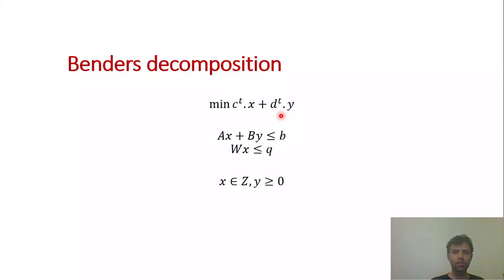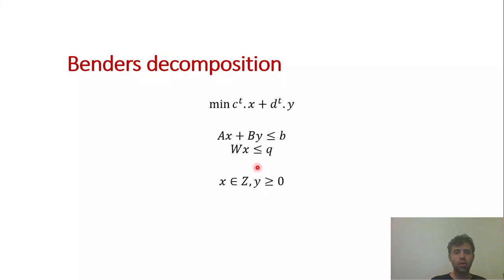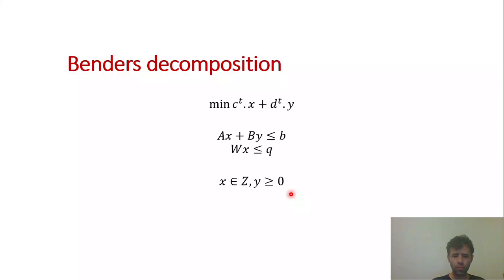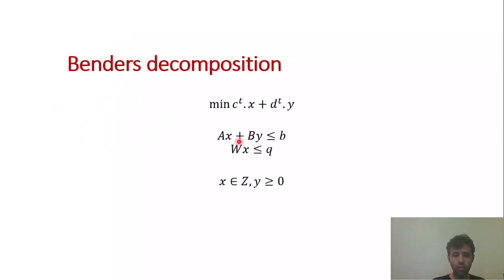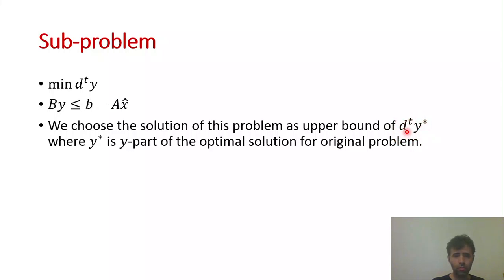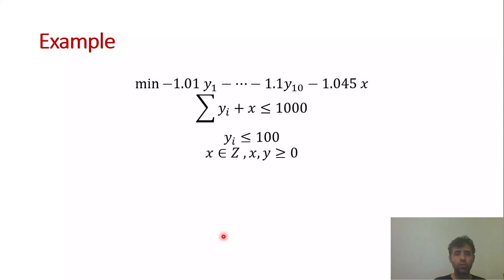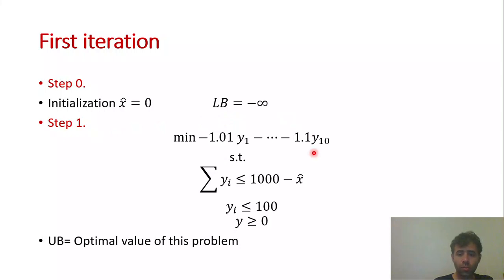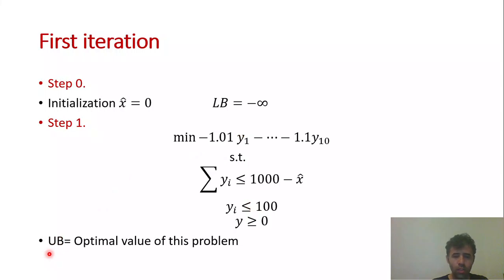Benders decomposition algorithm easily explained